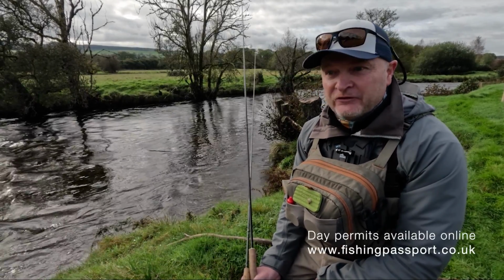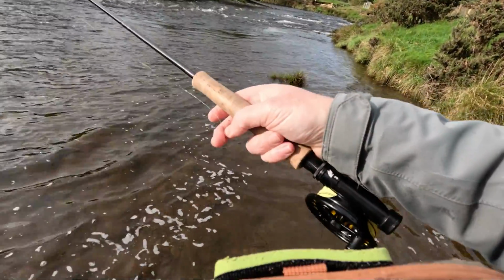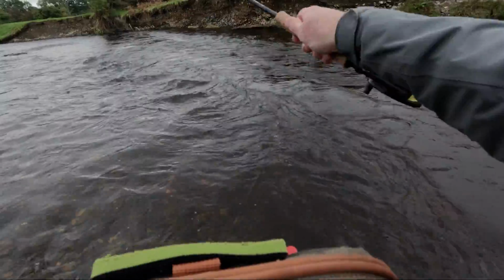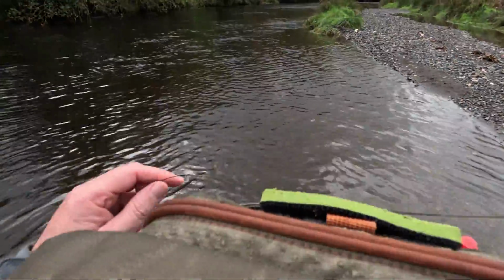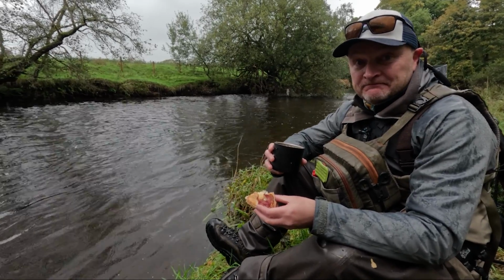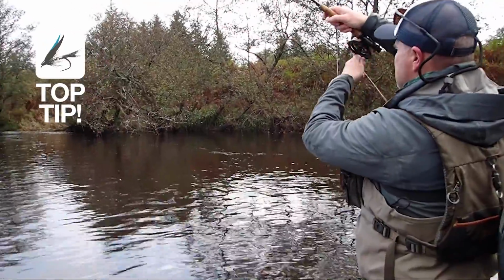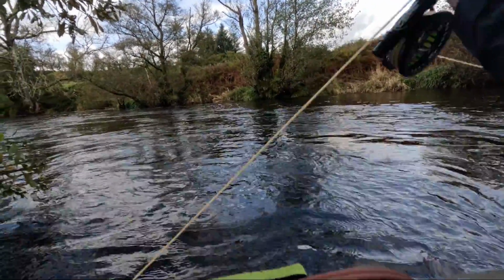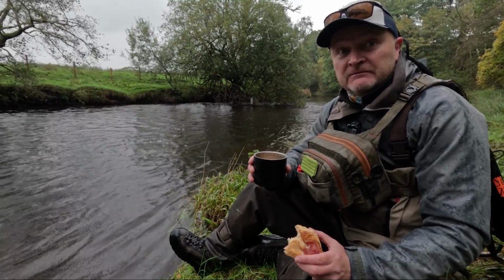Autumn fly fishing on the River Irfon, Mid-Wales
Join Lyn on the Melyn Cildu beat of the mystical River Irfon – a tributary of the RIver Wye in Mid-Wales. Being early October, the target species is grayling, but the trout seem to have forgotten they're out-of-season. Throughout the video, Lyn demonstrates both the Euro Nymph and upstream dry fly techniques amongst the beautiful autumnal landscape. Lyn's 'top tips' feature is aimed at beginners, or those new to fishing rivers.

Filmed using the following kit:
GoPro 12.
OM System Tough 7.
iPhone 11.

All editing done using Adobe Premier Pro 2023.

Filmed by Sara Fullick.